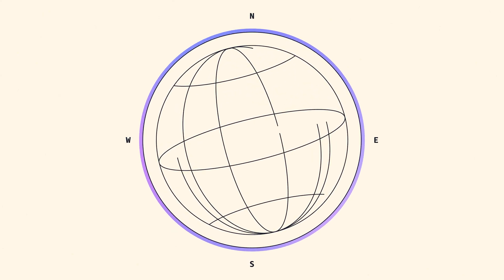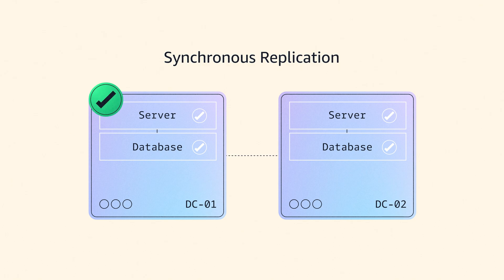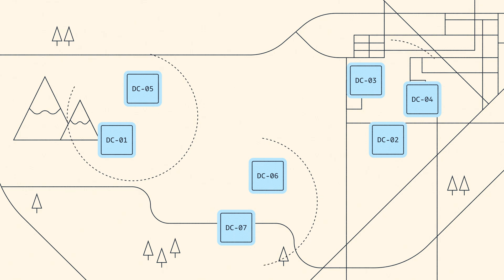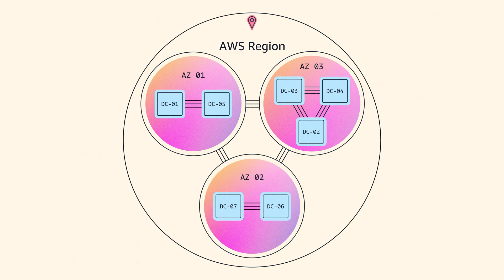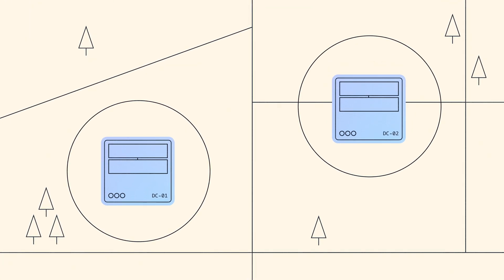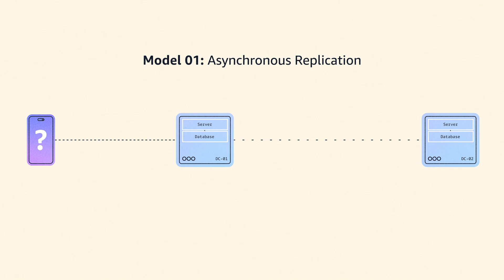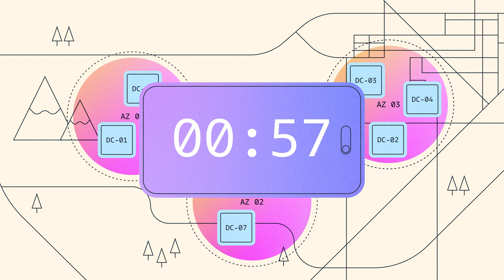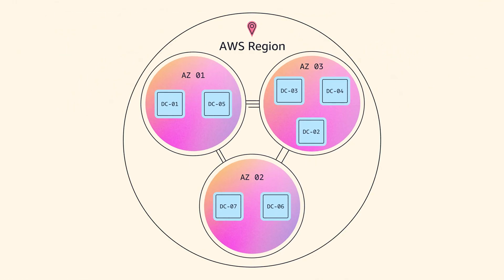Building Resilient Cloud Services (Part 2): What is an AWS Region? | Amazon Web Services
Learn how the extensive global infrastructure of Amazon Web Services (AWS) works in this episode about AWS Regions with AWS Principal Technologist Rob Charlton. Starting from the common on-premise  two-data-center resilience model, Rob explains how the infrastructure of AWS—which includes data centers, Availability Zones (AZs) and Regions—is the foundation for resilient digital services. He explains the critical ""goldilocks zone"" of AZ placement—far enough apart to avoid shared environmental risks, but close enough to maintain crucial synchronous replication capabilities.

Key topics covered:
• The nested model of AWS resilience (Global → Region → AZ → Data Center)
• Why AWS requires at least three AZs per Region
• The reasons and rationale behind AWS AZ placement which is unique among cloud providers

Whether you're planning a cloud migration or seeking to understand the advantages of AWS infrastructure, this episode provides essential knowledge about the foundation of the AWS resilience strategy.

Why AWS?